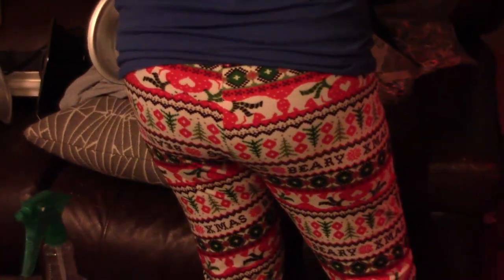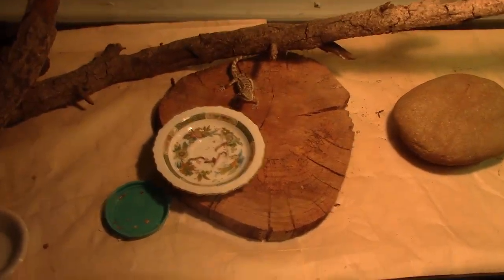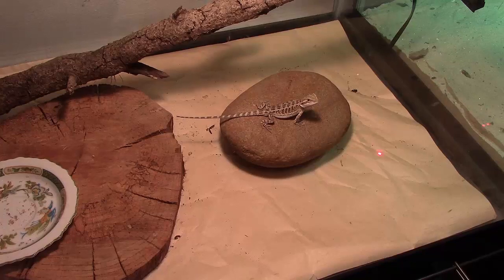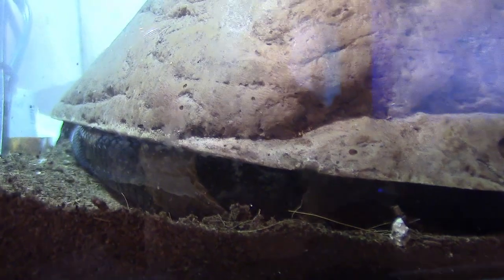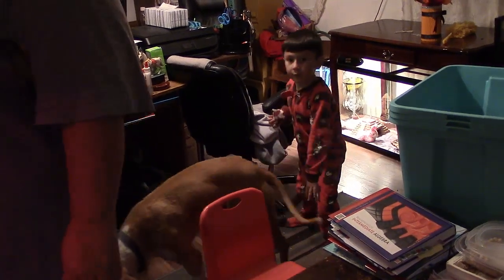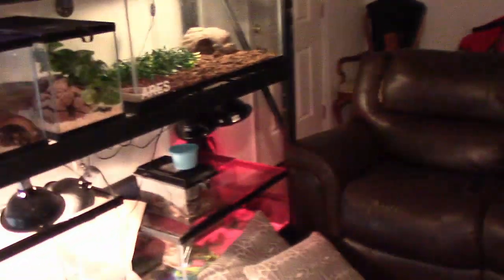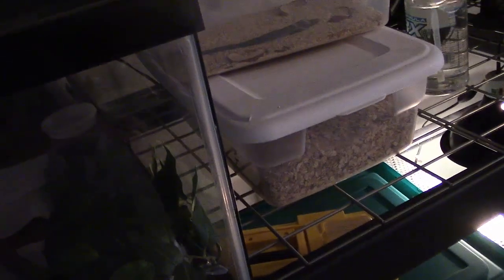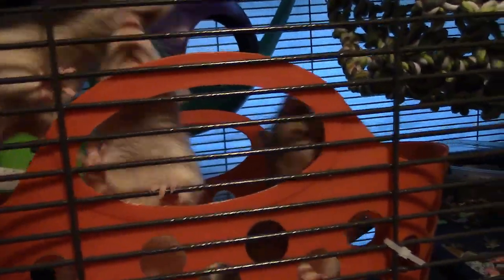Reptile Shelf Update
Wifie did not want me to use the thumbnail I wanted to use... so enjoy this instead.
Reptile shelf update! Pretty old, but gold.

We're a nonprofit animal sanctuary and we could really use your help! If you have a few spare bucks and want to contribute then please do! If you have spare reptile and amphibian supplies hit us up! If you have spare time and talent for art - hey! You know the deal! Hit us up! ... Please.
I'm not begging. You're begging!